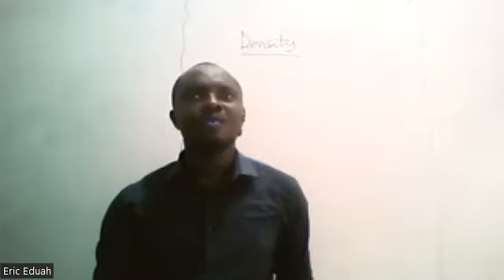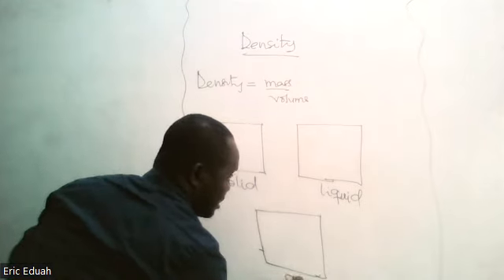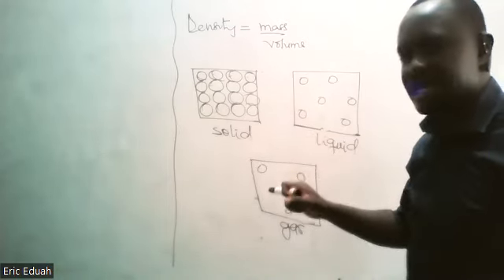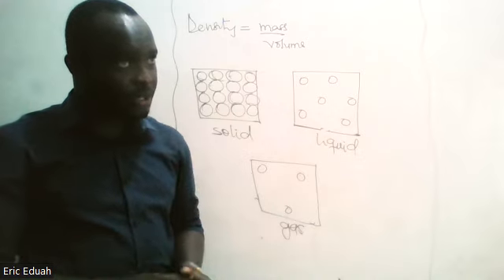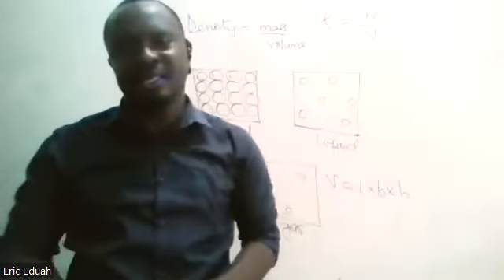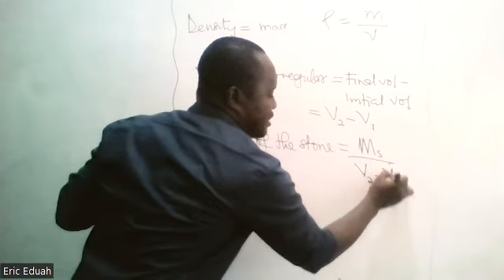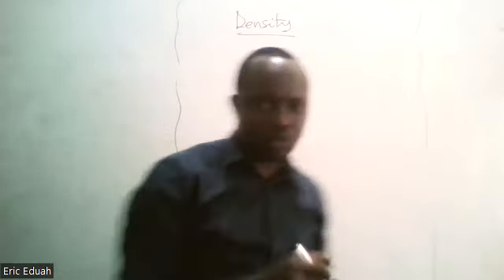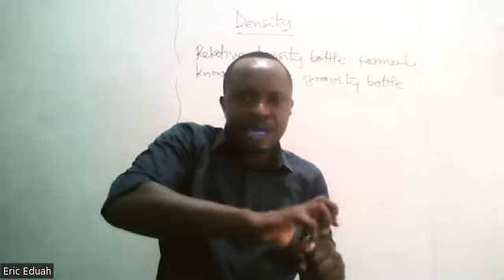Density and Relative Density.